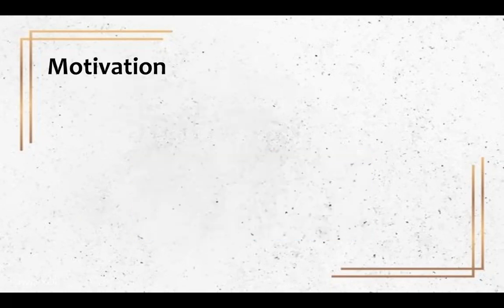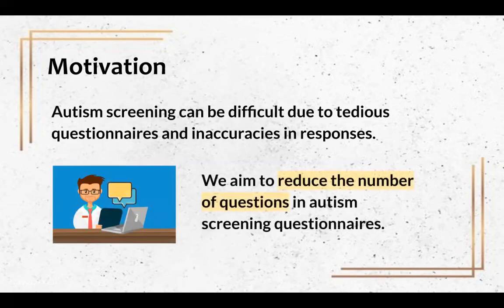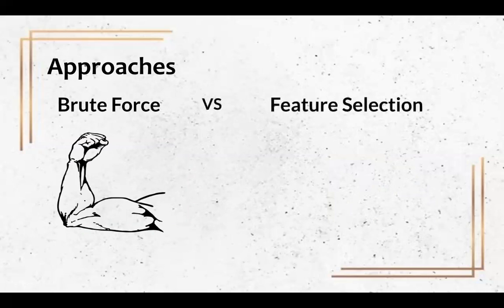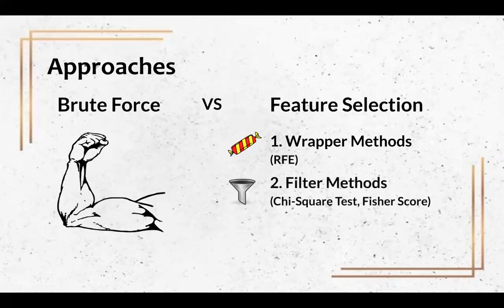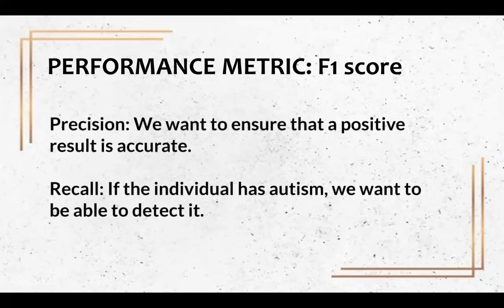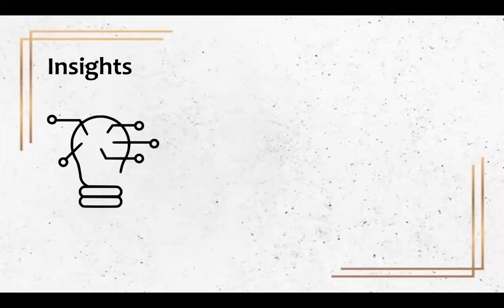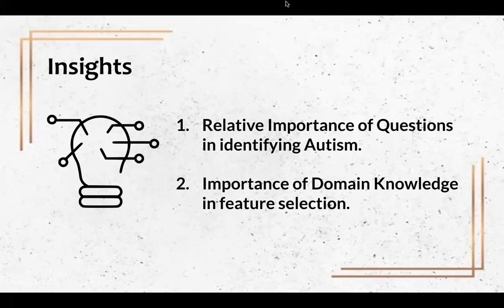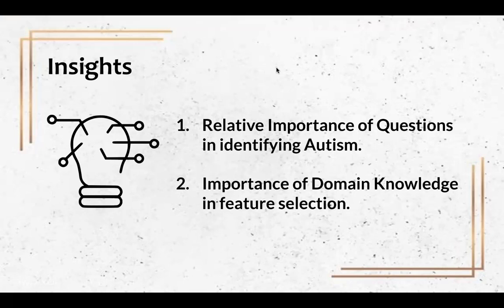Reducing Autism: Screening Questions using Machine Learning (Team 3244 2010 0011)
Teammates: Chen Chao, Low Xi Zhi, Hong Wei Yang, Josiah Loke, Kimberly Chan, and Michael Ng